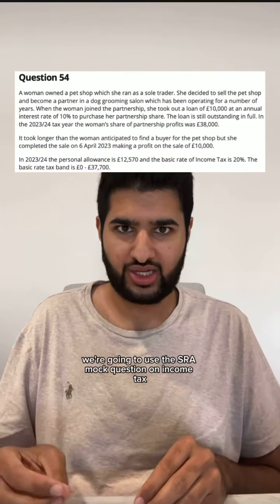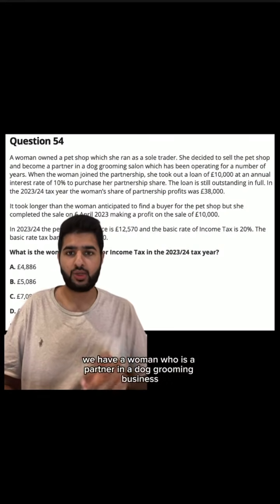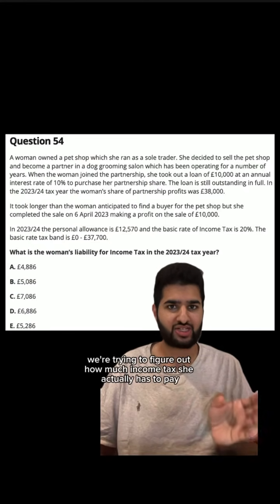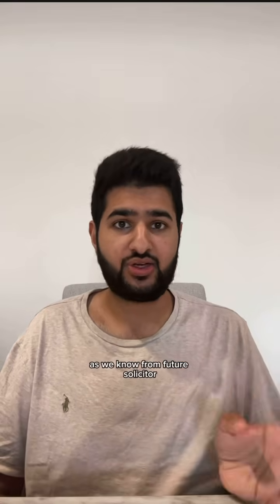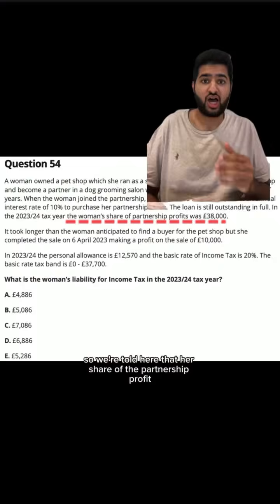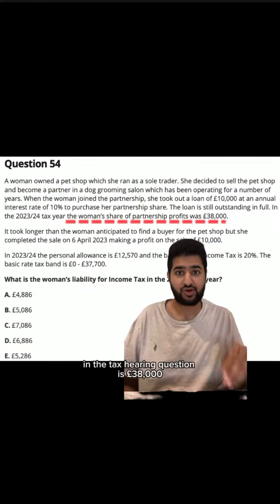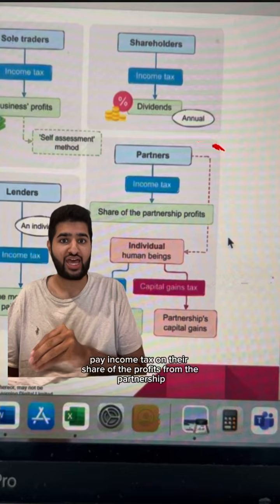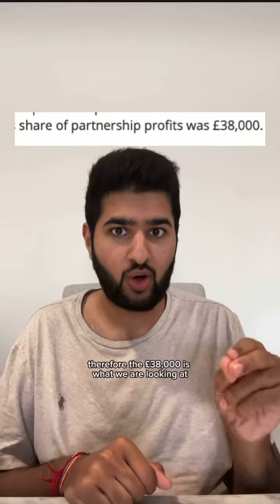How to calculate income tax for the SQE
How to calculate income tax using Future Solicitor 💰

A lot of students struggle with calculating income tax for the SQE so here is a step-by-step guide using Future Solicitor to help us get to the right answer!

I recommend looking at the SRA spec question alongside this video so yo are familiar with the scenario we are going through